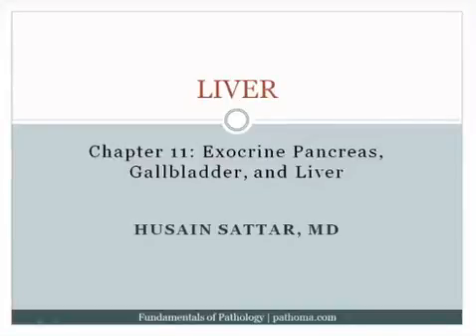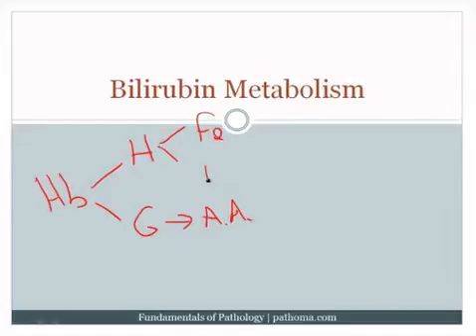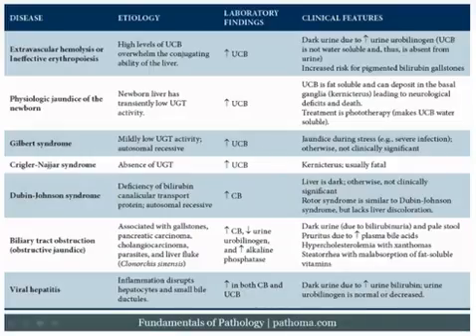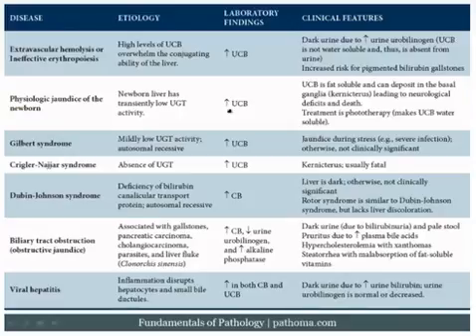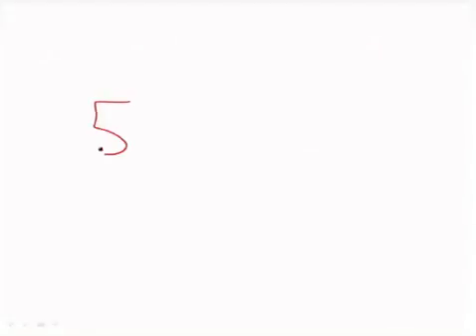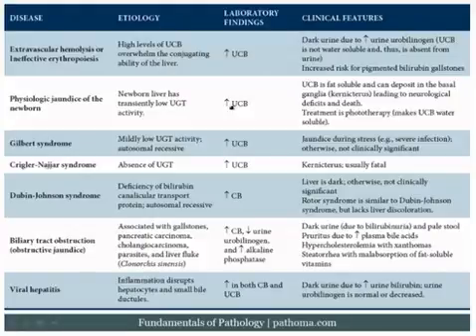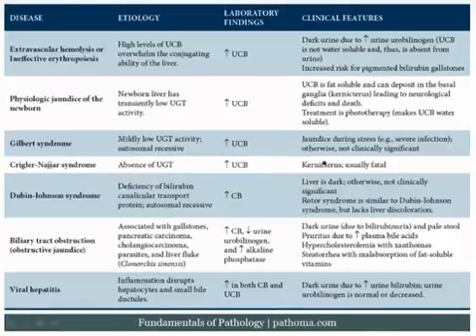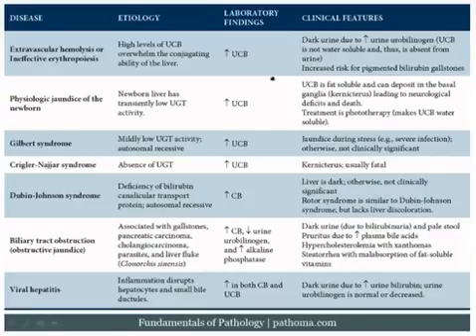April 22, 2018